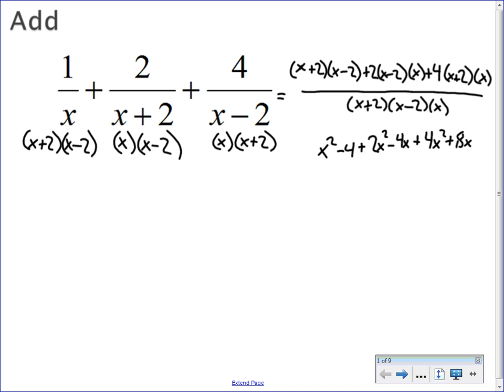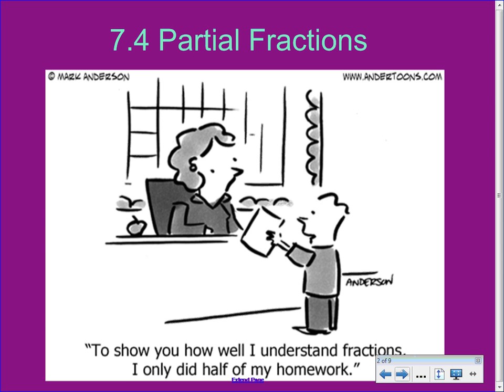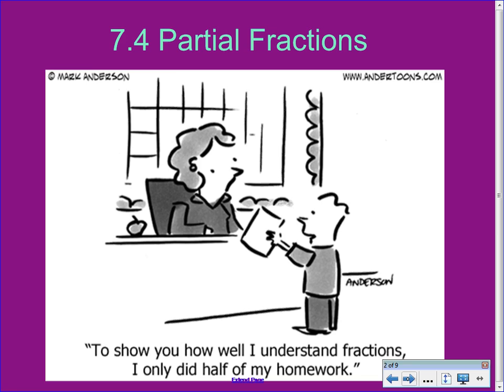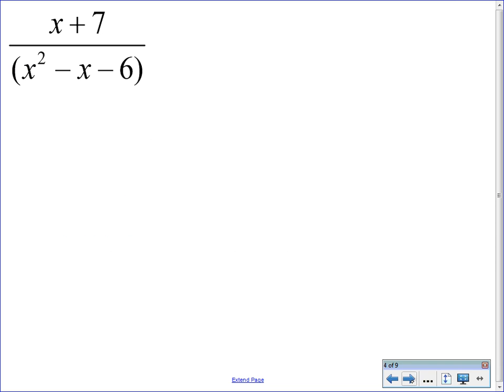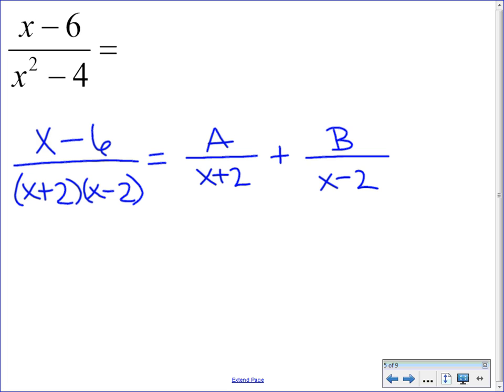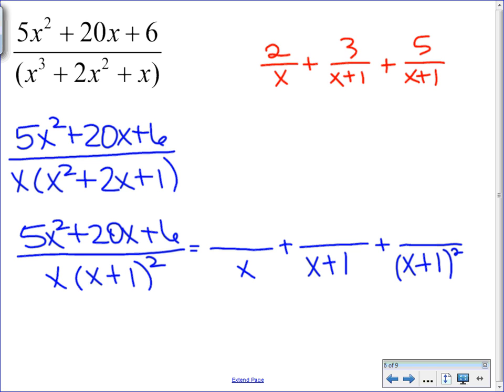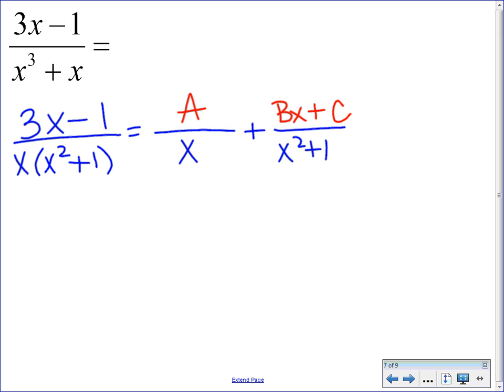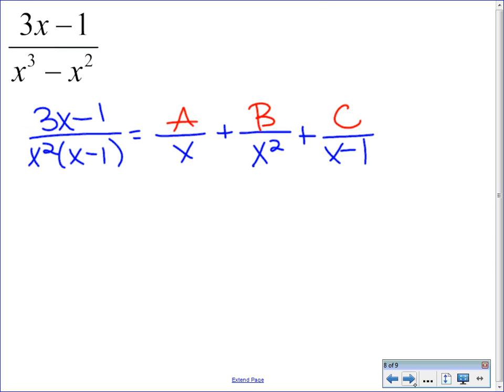7.4a Notes Honors PreCalculus